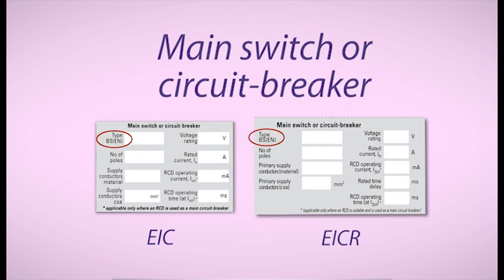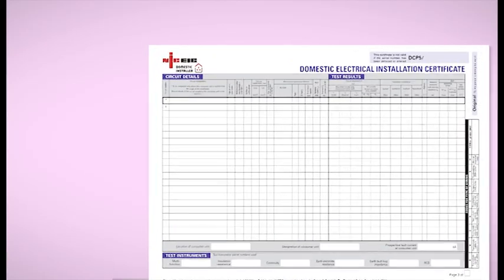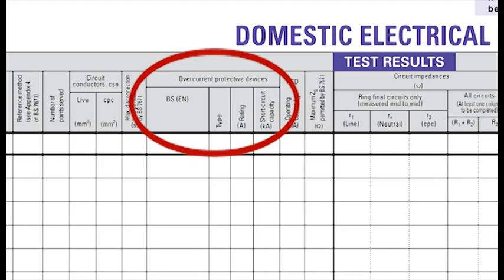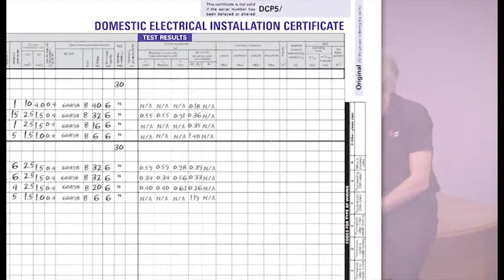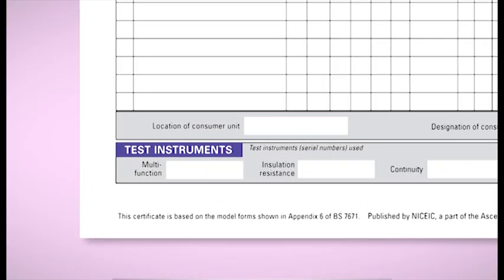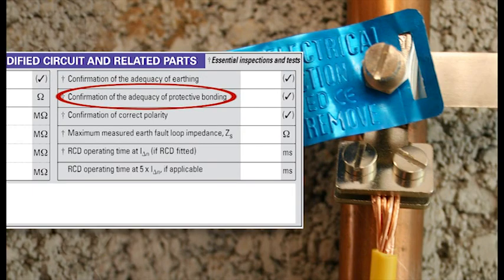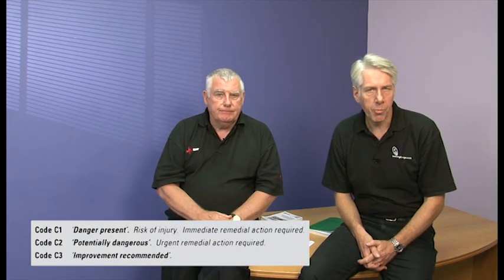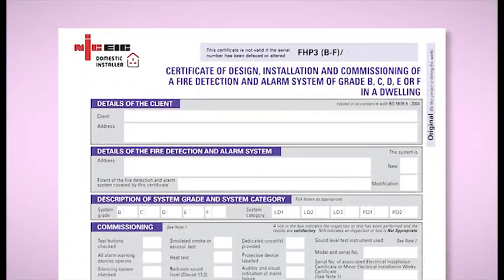NICEIC Completing Domestic Installation Certificates Minor Works and EICRs 2